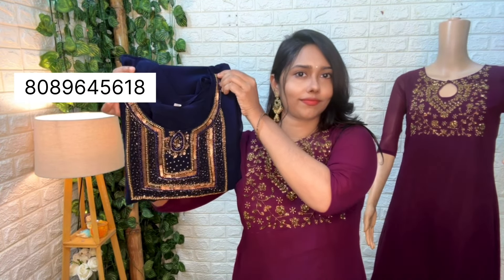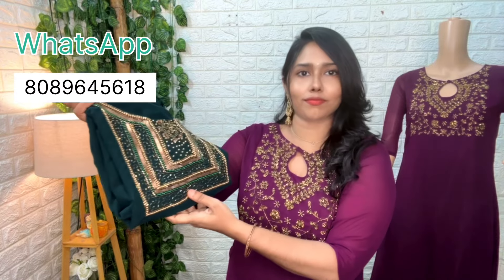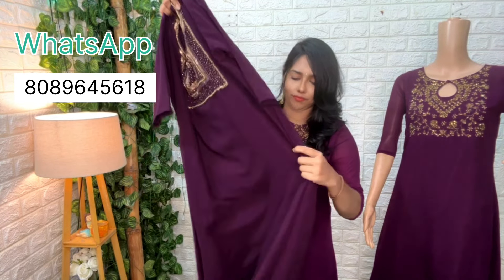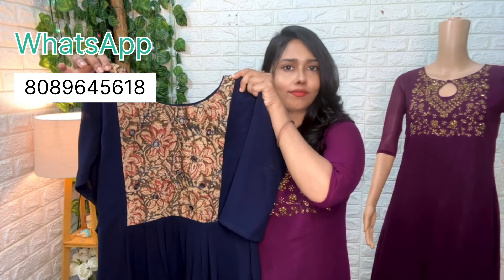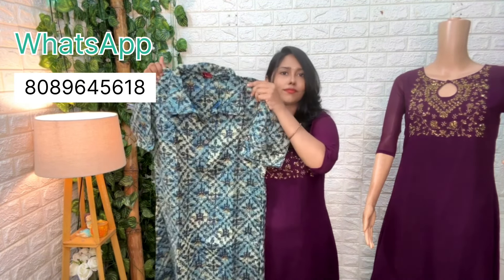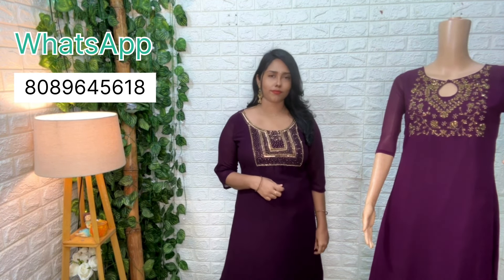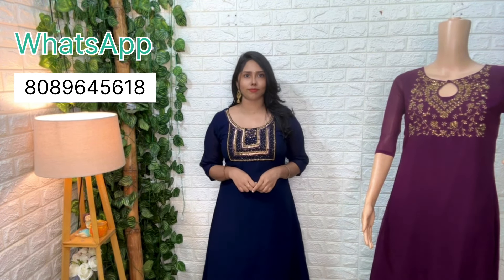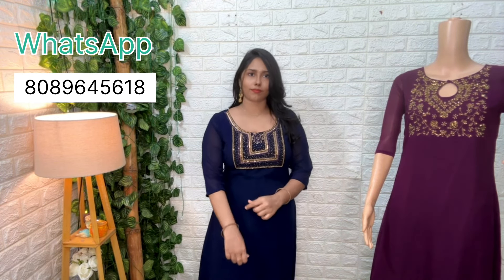SPECIAL OFFER ONLY FOR MY SUBSCRIBERS 399/-FREE🚢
Handwork designer wears

For order👇
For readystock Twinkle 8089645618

Colour and size customisation possible

Budget friendly Designer collections

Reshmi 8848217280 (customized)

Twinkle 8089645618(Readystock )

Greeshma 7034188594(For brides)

For more collections visit insta page

below 500
below 1000
mirror work
new year

*READYSTOCK DETAILS*
Dear friends.
Pls note the despatching of ready stock items will be in 10 days. If a ready stock gets sold once your payment is made, you will be informed and your amount will be refunded.

Please take 5 mins to read below.dont scroll down without reading and tell later you dont know.

*Once booked cannot be cancelled

*Always expect colour variations.100% color wont be there in online store. It happens due to mobile phone resolutions and digital photography and our own brightness setting of our mobile.

* For dissatisfaction and self judging about materials and color cannot be exchanged.

*Don't  selfjudge and wrongly understand about colors or materials.. If you have doubt please check with me before placing any order.. 😇

*Switch ON the video button and start opening the package. Video should be start to end with out any cut and pause..If there is any damage  .. Show it in same video and send it  to me.Without video no dress can be exchange